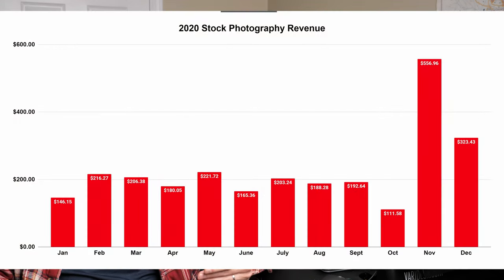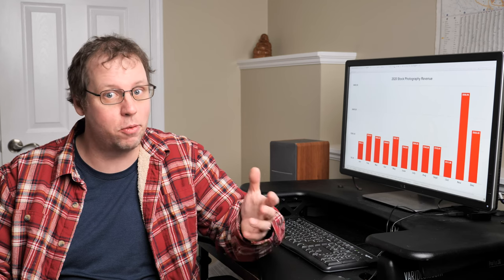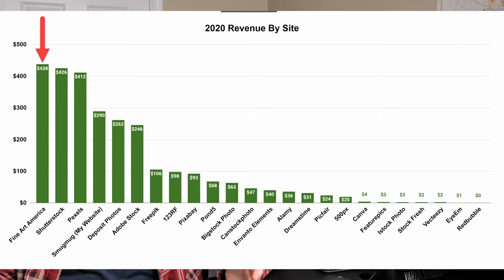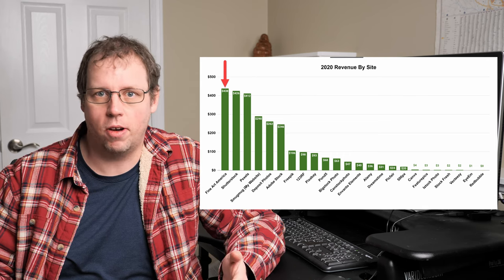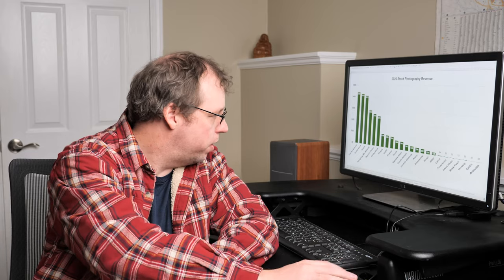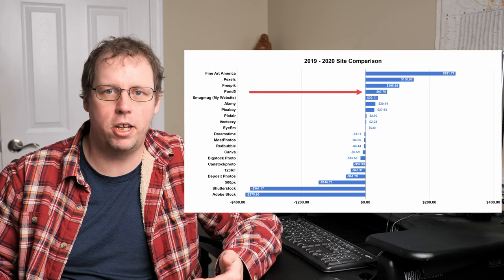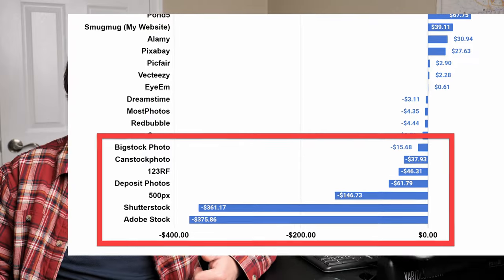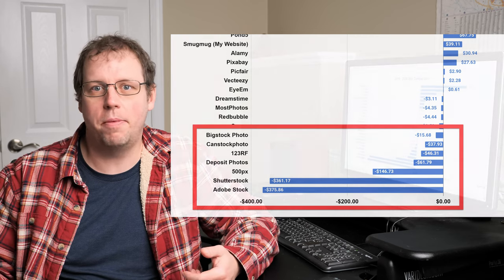Best Websites to Sell Your Photos Online In 2021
Photerloo is an online service for photographers to manage the heavy lifting when posting photos to multiple sites online.